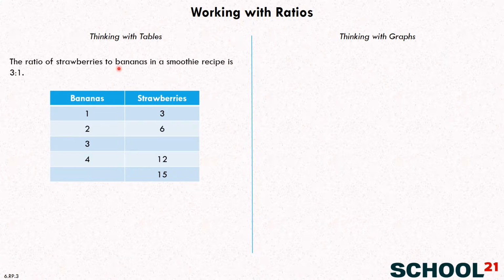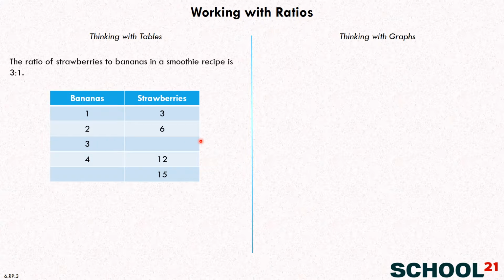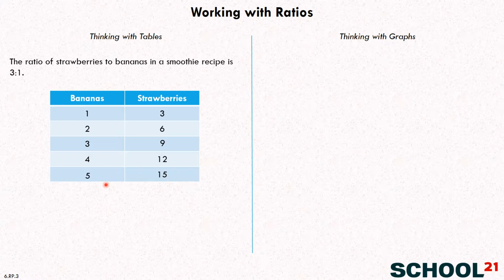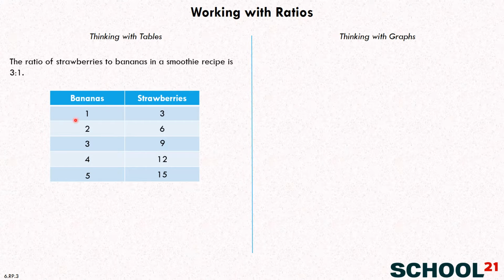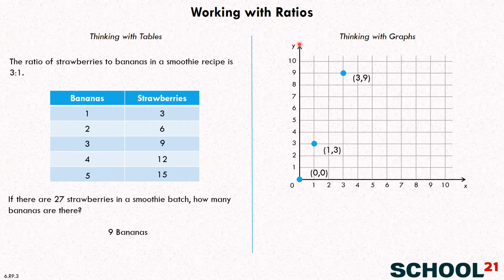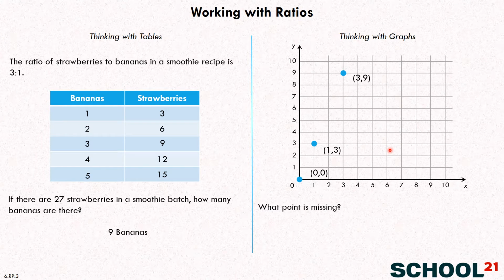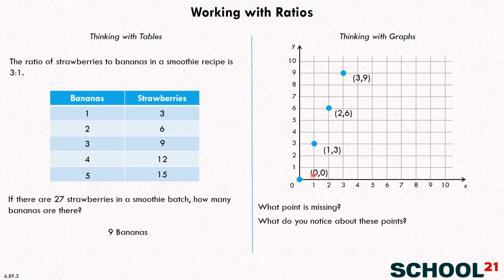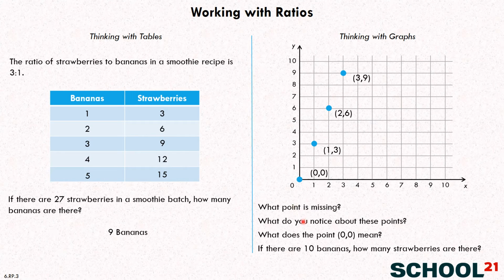Working with Ratios (6.RP.3)